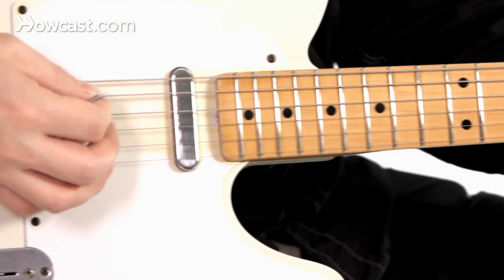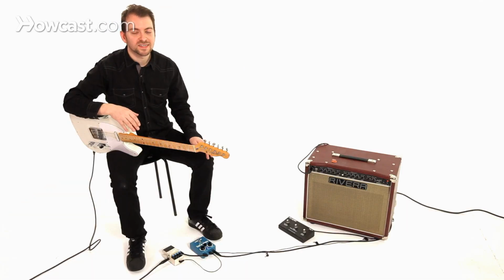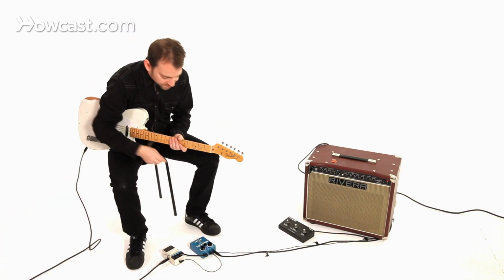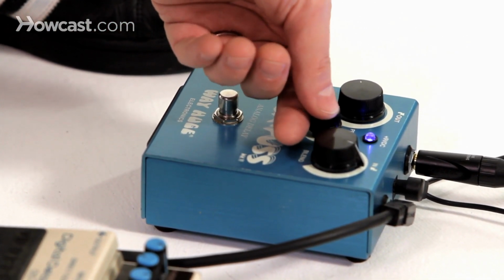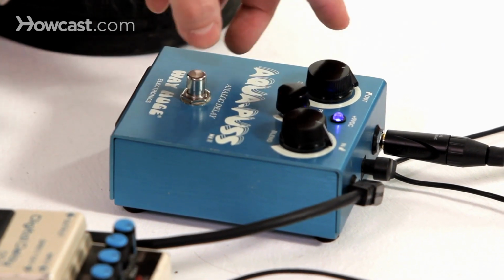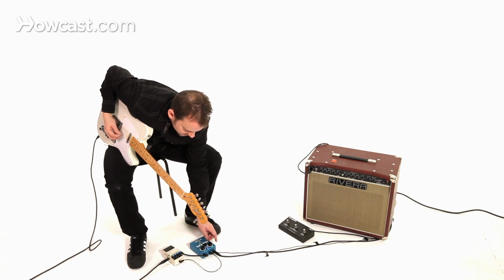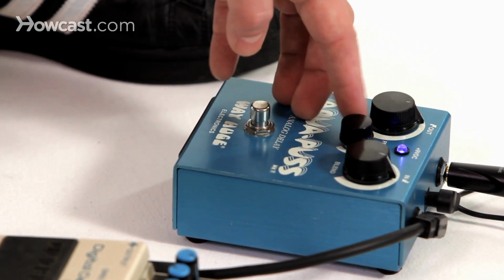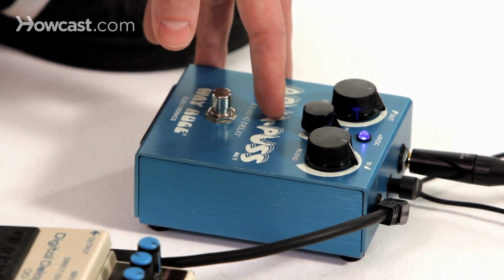What Are Delay Pedal Settings? | Guitar Pedals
Like these Guitar Lessons !!!

So a lot of what's common in rock-a-billy music and early music like that, a lot of Western music, Country and Western music, early country, was the use of a large reverb, but most commonly it was a slap back delay. And that's an effect that was more or less honed in on over the years and you can get that effect with a delay pedal.

To achieve that setting what you want is you want a very quick response from the note or chord that you played. It's not a stereo effect, but it is a direct sample that happens in you know, a millisecond later. You're not really thinking about milliseconds. You're really just trying to get the quickest response; so that it sounds like the note or chord you played is bouncing off a wall right back at you or you're in a cavernous hall or recording studio; to get that effect of space.

So what I've done here in order to achieve this slap back delay is I have the; let's start on the right; I have the blend setting right about 12 o'clock, so that I'm getting an even amount of clean sound from my guitar versus the effect level. The middle is the feedback, which is pretty far down, I'd say about 9 o'clock. If you listen, what ends up happening is it reacts with the delay setting which is next to it.

The delay is; let's go over here to the knob on the left. Now you're hearing a little bit of the pitch shift and that is very common in the analog delay pedals.  Because the tape delays that they had such as the Echoplex; when you would adjust the delay setting and the speed you would slow down the tape; and you would get almost like the loop would slow down, so fast that you would almost a pitch shift.

That's not intentional, but it is an effect that you can use with these pedals that's pretty cool. So as I increase the delay setting, you hear that? That's the delay time, so what you're hearing is you're hearing the amount of time in between each note, increasing or decreasing in speed. As I decrease the knob, you hear it's pretty quick. Now if you adjust the feedback setting, let's see how that is.

So now what we're doing is we're increasing to a minimum and maximum level of the amount of the repeats. Speed of repeat with the delay setting, amount of repeats with the feedback setting.
And as far as the language, every pedal has a different way of-- a different name they may call it, but that's basically it.